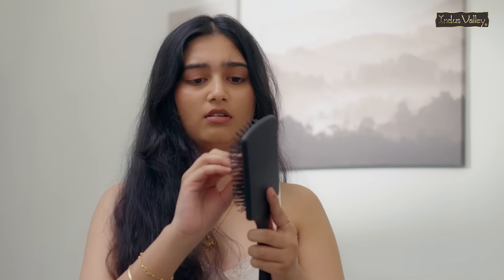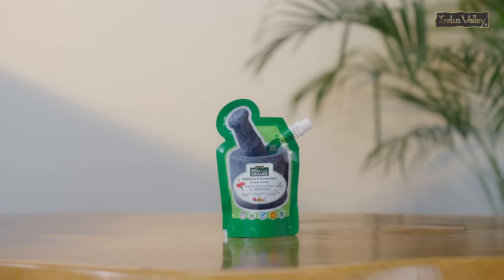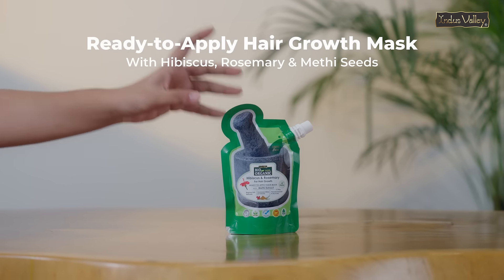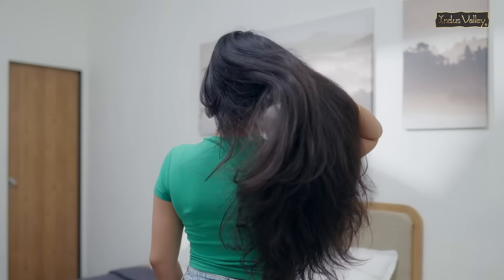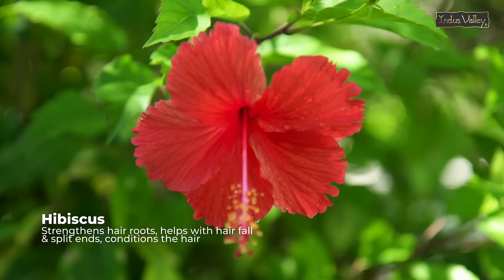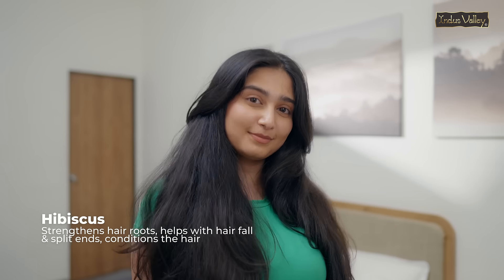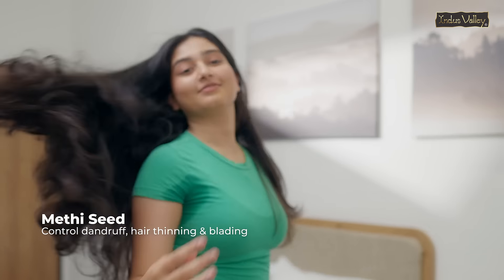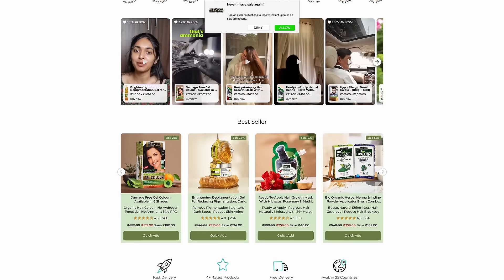How To Grow Hair Fast Naturally, Ready to Apply Hibiscus & Rosemary Hair Mask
Indus Valley’s Ready-to-Apply Hair Growth Mask is your natural solution to stronger, healthier hair. With Hibiscus, Rosemary, and Methi seeds, it targets hair fall, thinning, and dandruff while boosting hair growth.

Benefits:

Reduces hair fall and strengthens hair roots.
Promotes healthy hair growth with Rosemary.
Prevents dandruff and hair thinning with Methi seeds.
Thick, easy-to-apply texture for deep nourishment.
Non-greasy formulation that leaves your hair soft and voluminous.